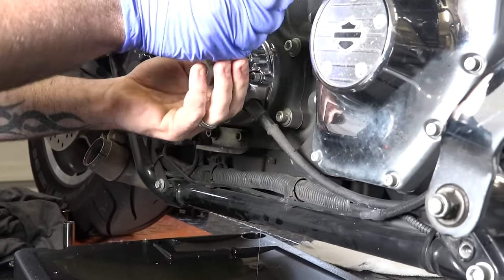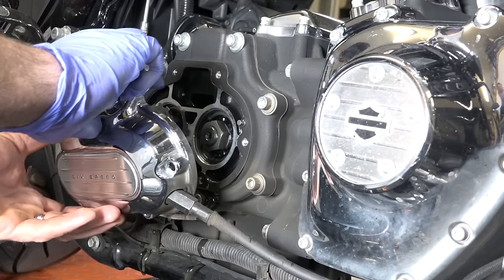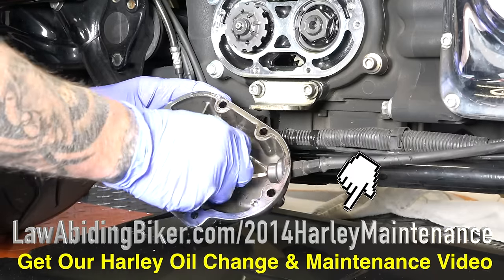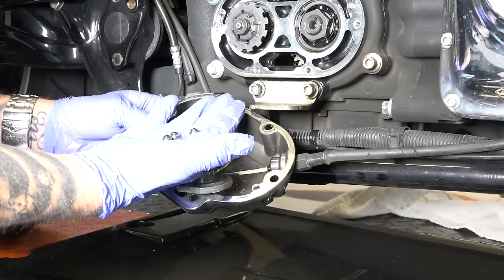Remove Harley Clutch Cable Assembly Under Side Transmission Cover-DIY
Video-In this free DIY video we show you how to remove your Harley side transmission cover and disconnect & then replace your Harley clutch cable assembly inside.  Make sure you have a new gasket ready to go and some oil/fluid to replace what you loose when removing the side transmission cover.

2014 & newer Harley Davidson's have hydraulic clutches, so this side transmission cover is just for looks and you'll lose no oil when removing it. There is just a bleeder valve for the hydraulic clutch line hidden behind it.

Save yourself a ton of money by not having to take your Harley to the dealership to have these types of projects done. You can do this right in your very own shop or garage and right on the kickstand. Plus, have the absolute satisfaction of wrenching on your own Harley!